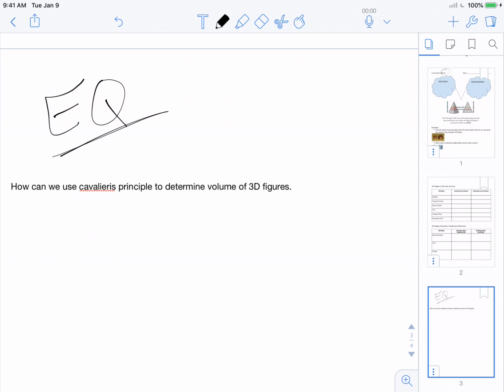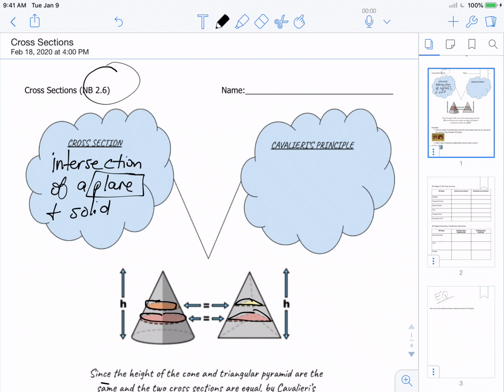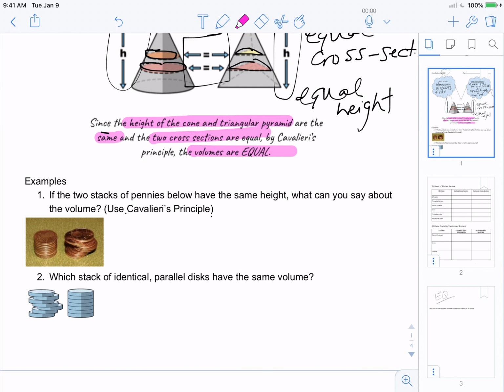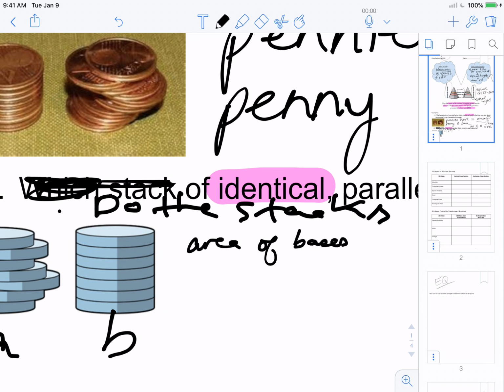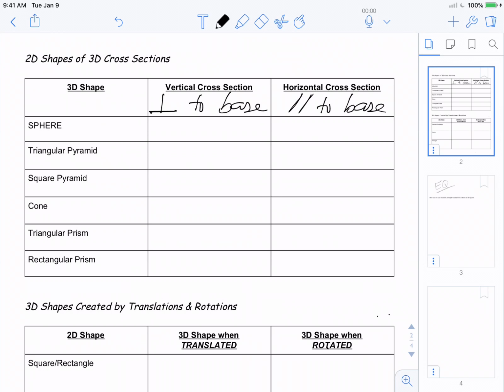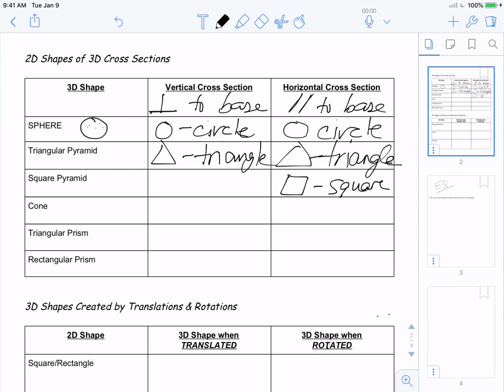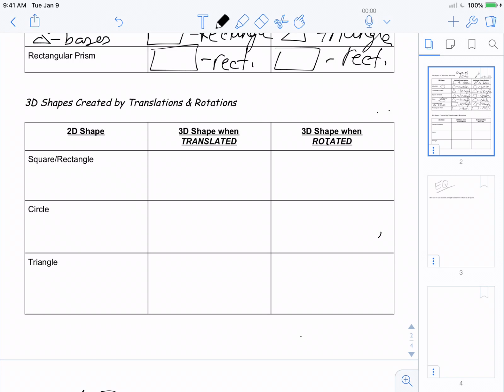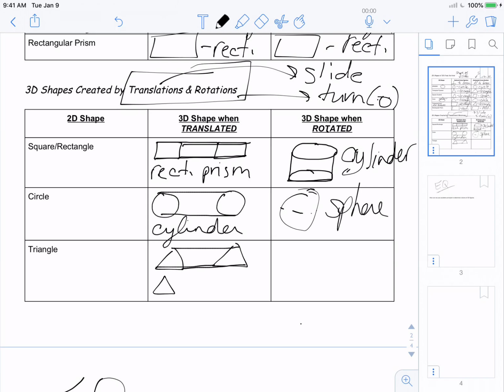Cross Sections & Cavalieri's Principle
Notes for 3D Cross Sections and using Cavalieri's Principle to find volume.